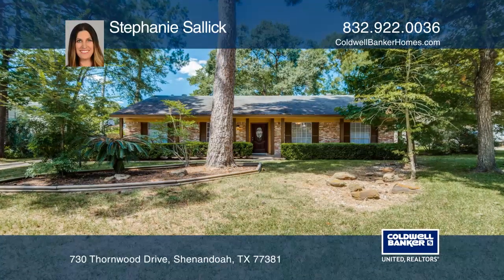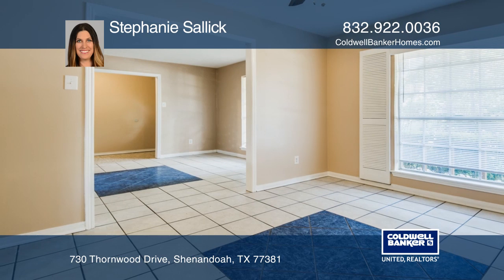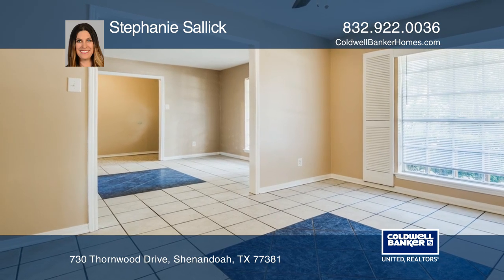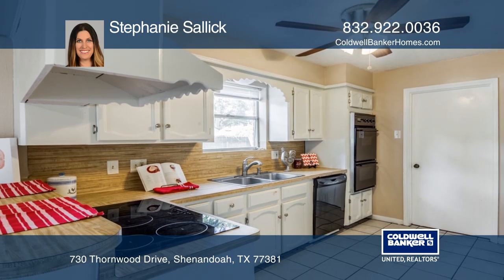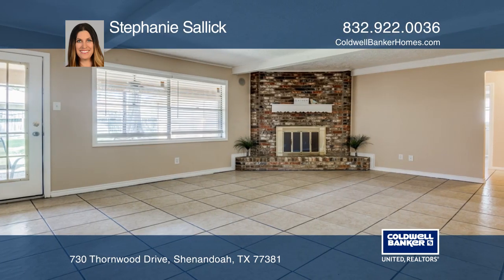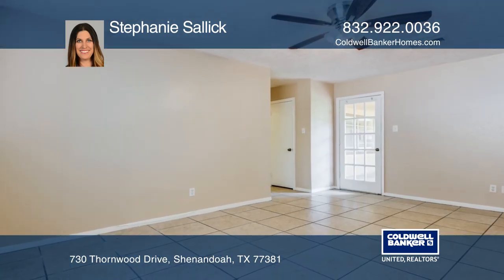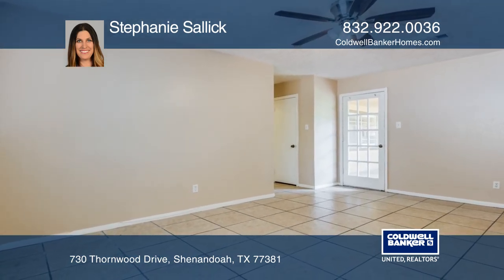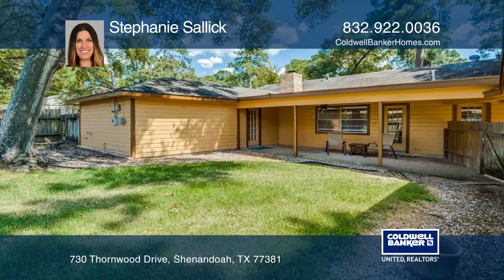730 Thornwood Drive Shenandoah, TX | ColdwellBankerHomes.com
730 Thornwood Drive, Shenandoah, TX

Welcome to this one-story home in Shenandoah! This home has no carpet throughout. The kitchen has double ovens and opens to a dining room. Sit in your living room off the kitchen that has views of your large backyard with a covered patio. The secondary bedrooms are spacious with recently updated fan